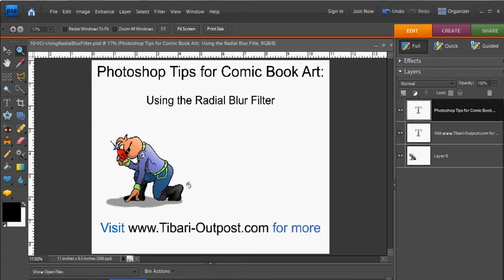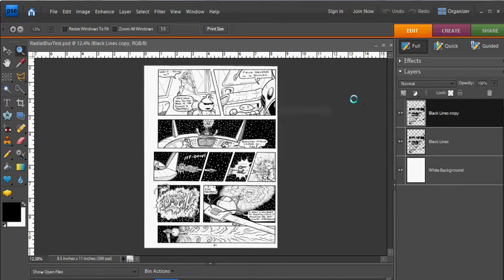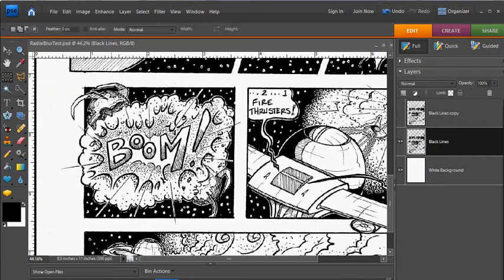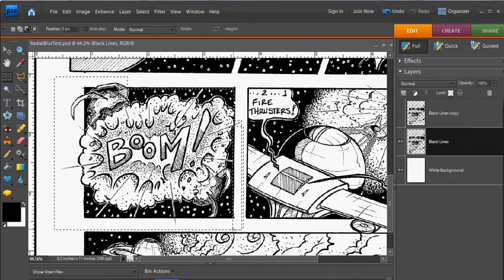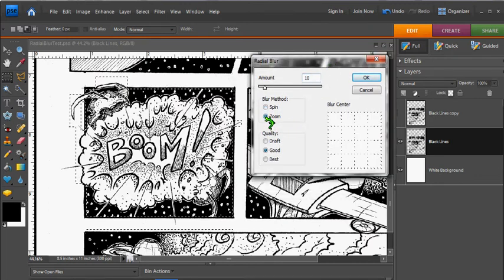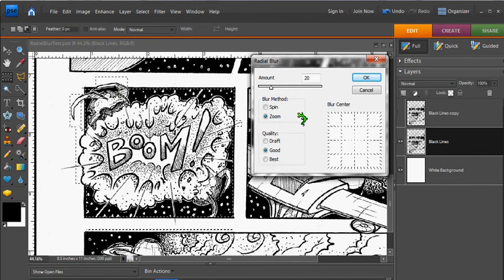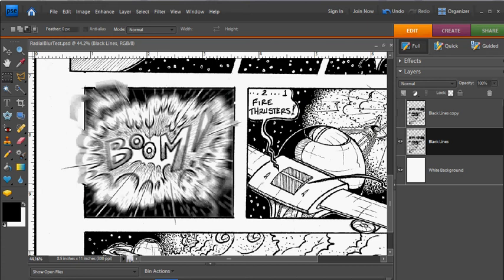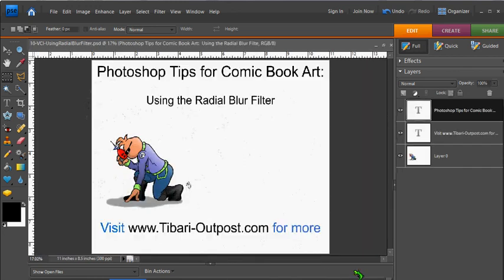Photoshop Elements Tutorial - Radial Blur Filter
Learn how to add visual interest to your comic book panels using the radial blur filter in photoshop elements.

I create my art with:
Wacom Cintiq 16 Drawing Tablet:
Adobe Photoshop Elements 2025:
Posca Markers:
Sketch Pads:
Koh-I-nor Mechanical Pencil:
Mechanical Eraser:
Artist Pencil Set:

I film my videos with:
Camera EOS M50 DSLR:
Tripod for the Camera:
Neewer Tripod Flex Mount for Tripod:
Overhead Camera Rig:
HyperX Quadcast USB Microphone:
Hollyland M1 Wireless Microphone:
Julius Studio Lighting for videos: